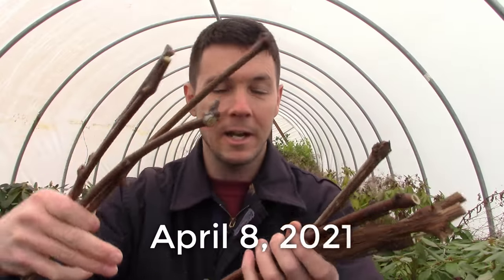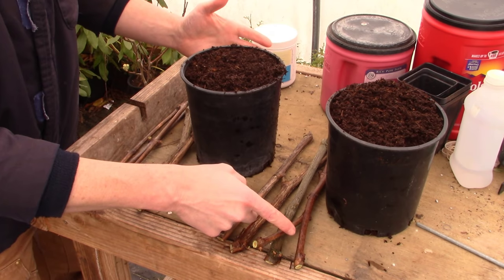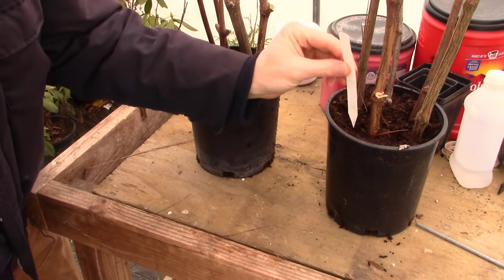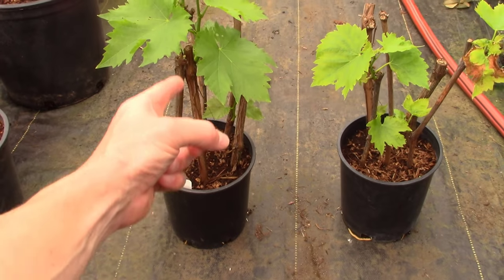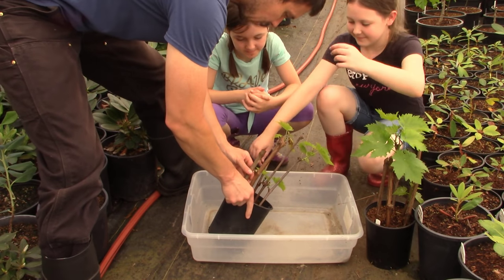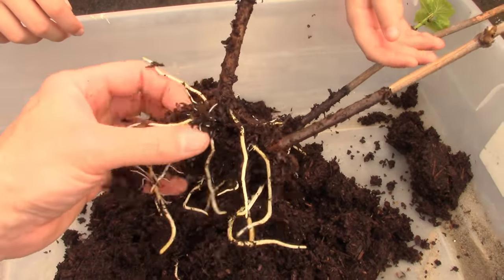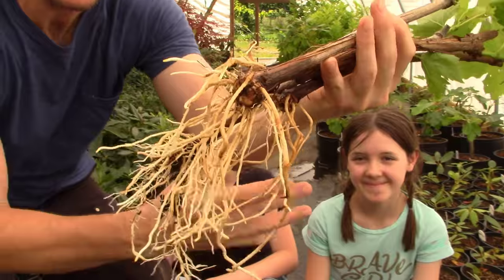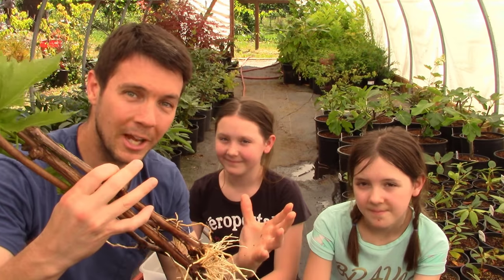How to Grow GRAPE VINES from CUTTINGS Fast and Easy | Hardwood Cuttings of Grape Vines Propagation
Alright, it's time to do a video on grape vine cuttings. I'm going to show you how easy it is to grow grape vines from cuttings. and it really is fast and easy. These are hardwood cuttings taken in the early spring, before the grape vines break dormancy. I really like taking hardwood cuttings at this time because they're full of stored sugars, ready to wake up, grow massive roots, and push out tons of green growth. Plant propagation doesn't get much easier than this!